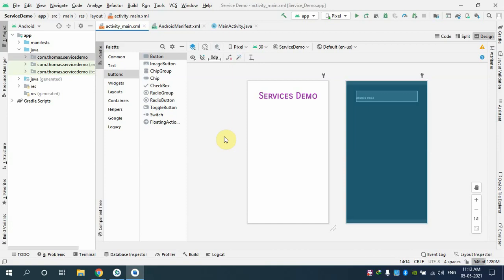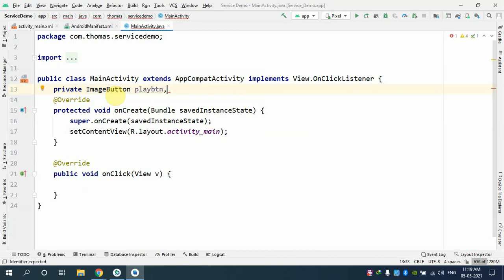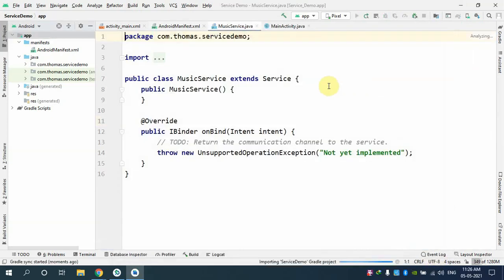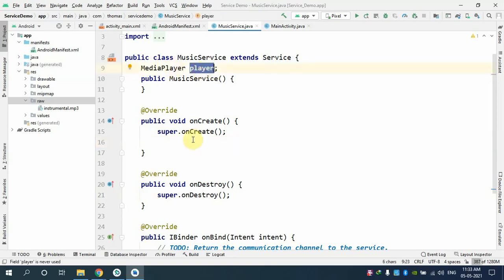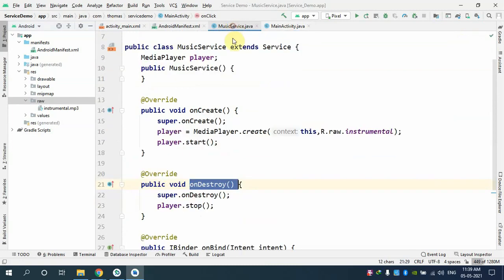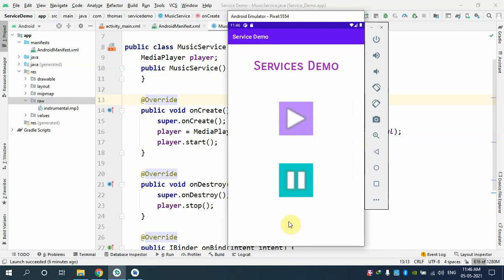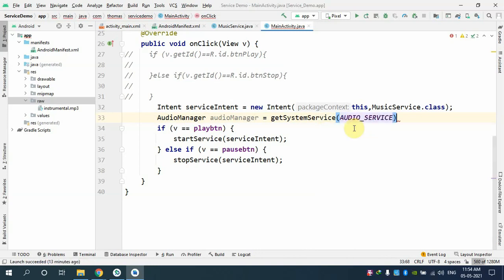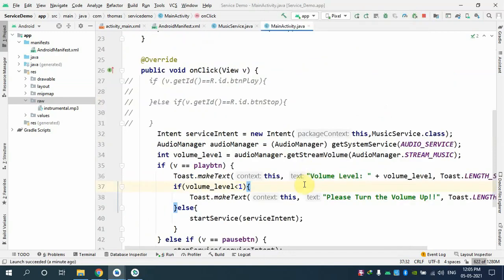A Simple Audio Player in Android to Demonstrate Services